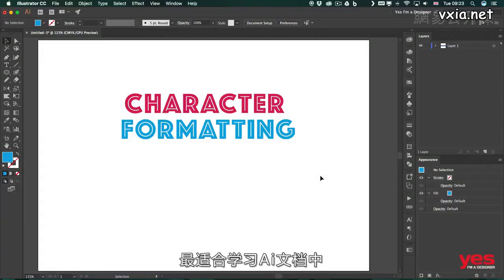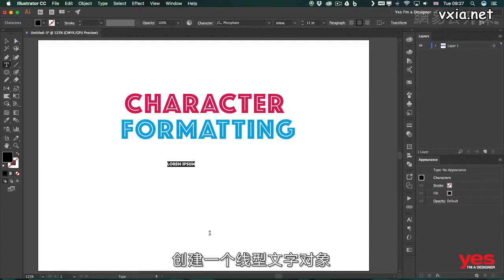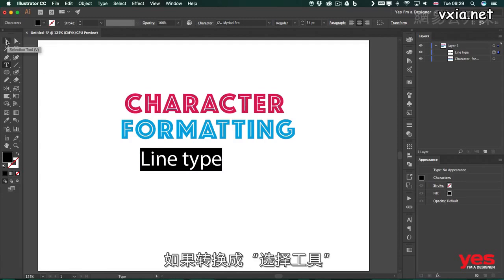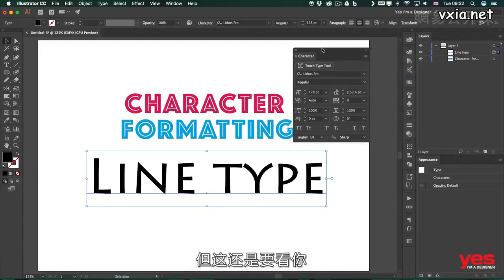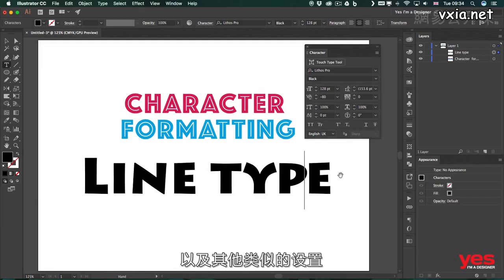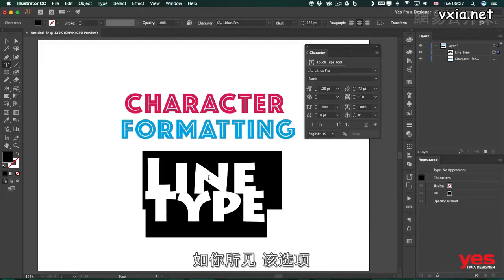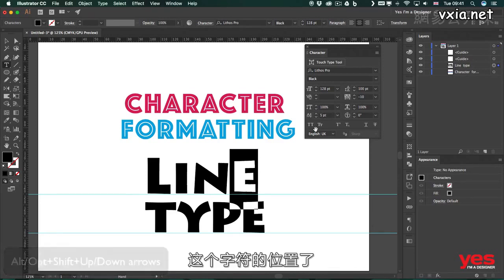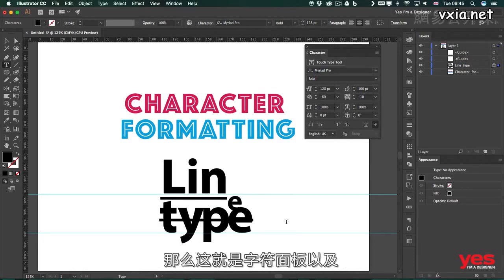第52课：文字排版